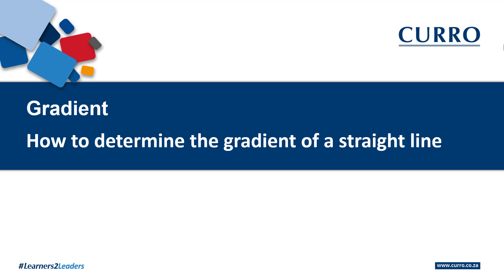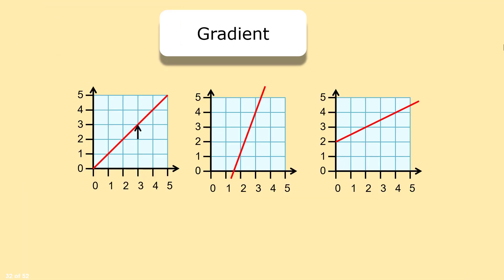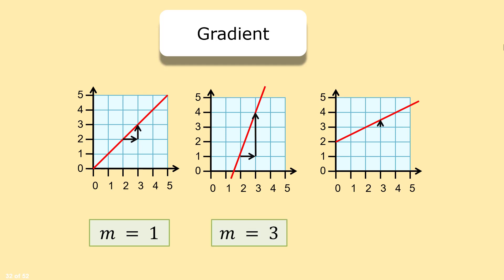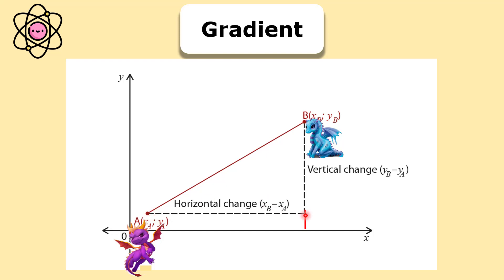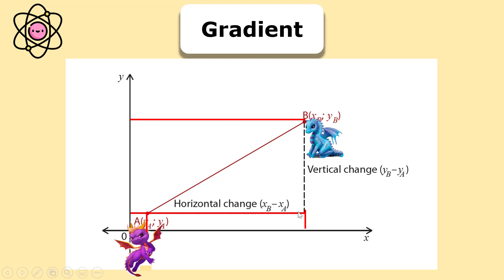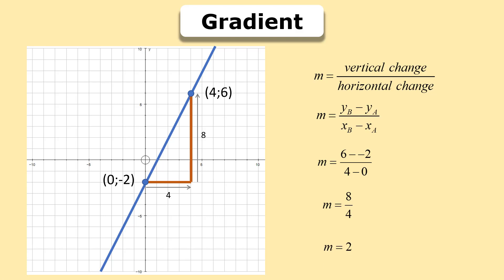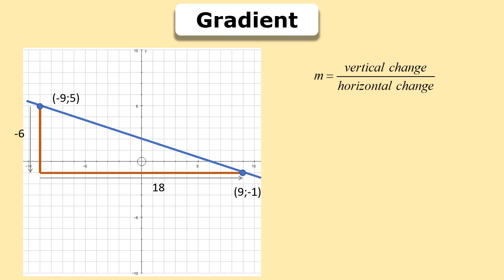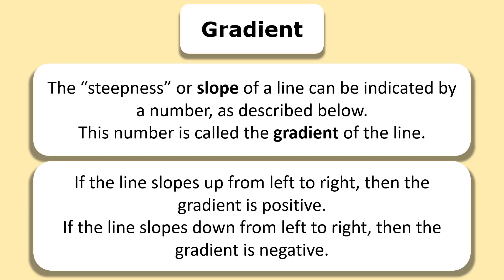Graphs: Find the gradient of a linear function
Become a problem solver.